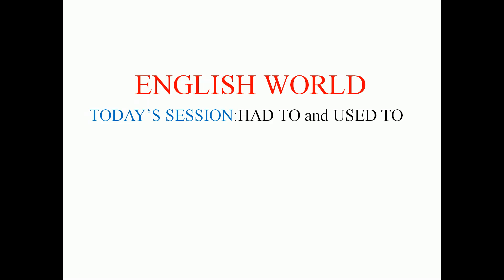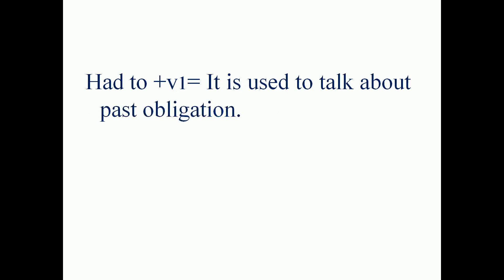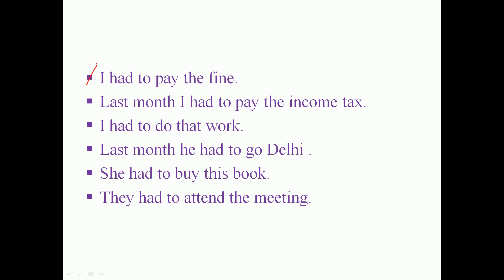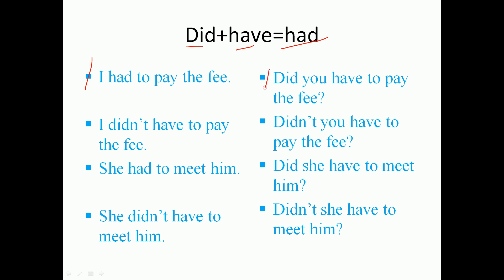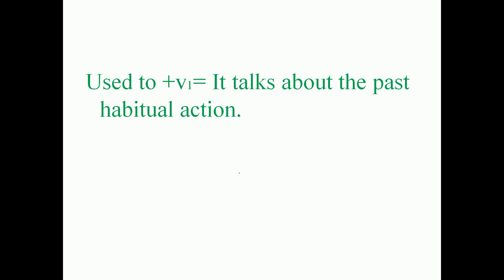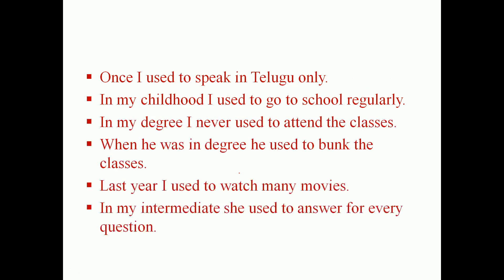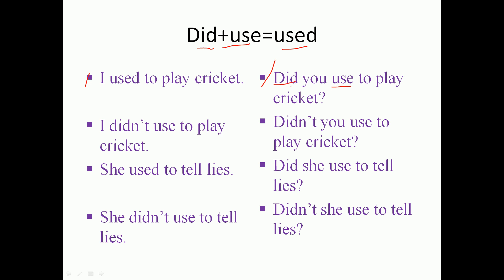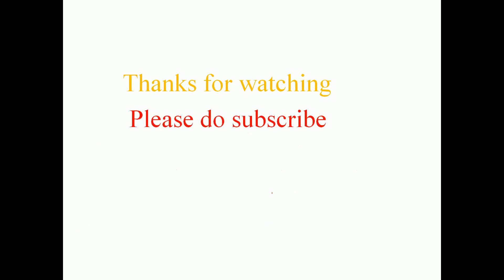English World//45days Spoken English course//day22- usage of had to and used to in English.